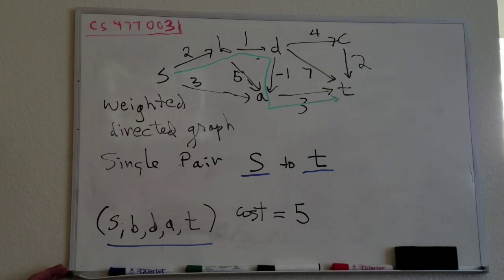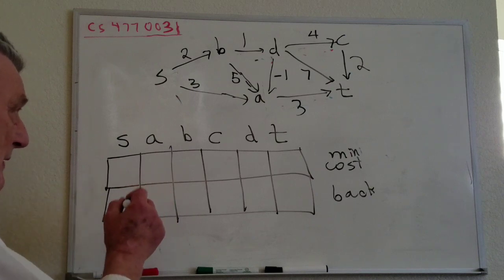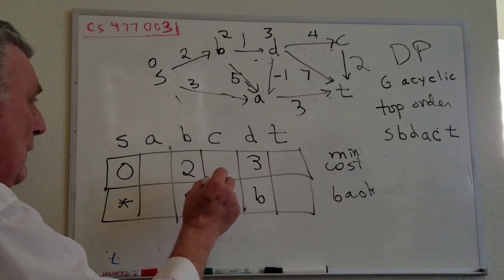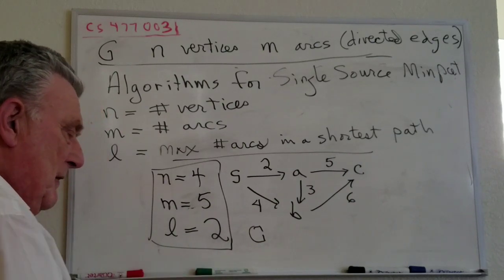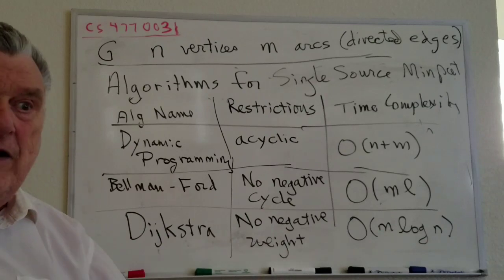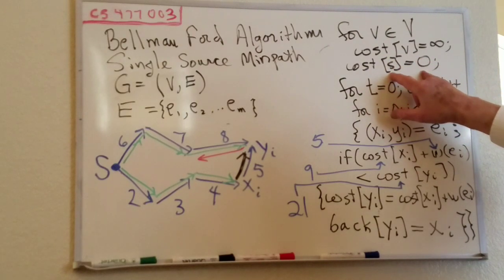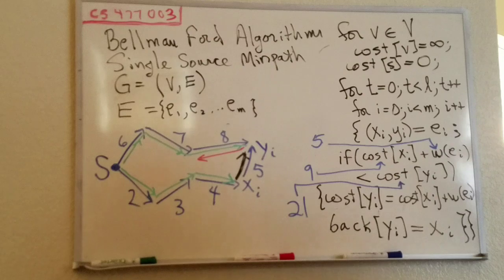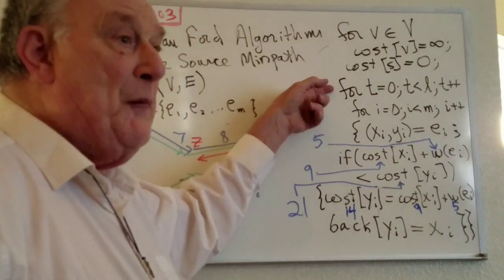unlvcs477s20lll003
Shortest Path Problems Dynamic Programming Bellman-Ford Algorithm